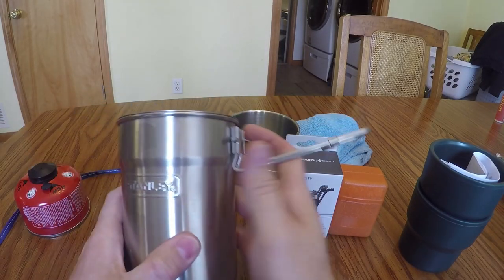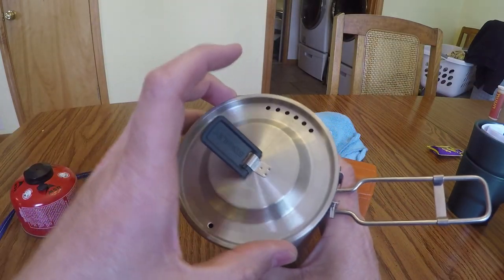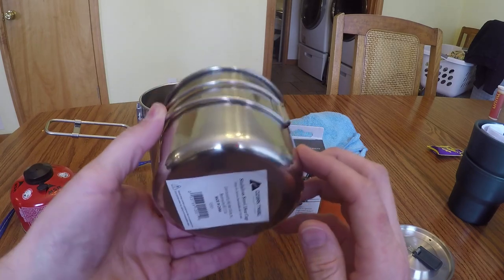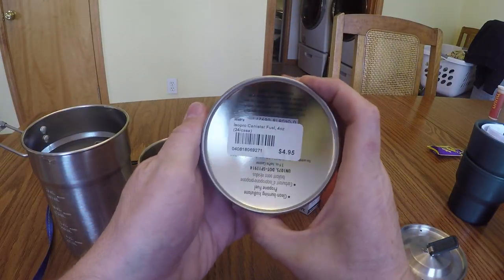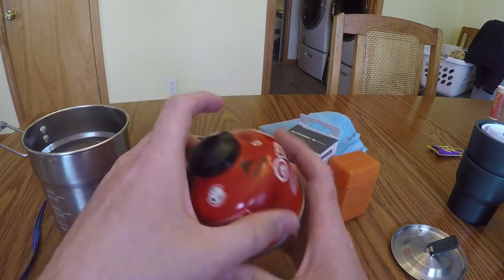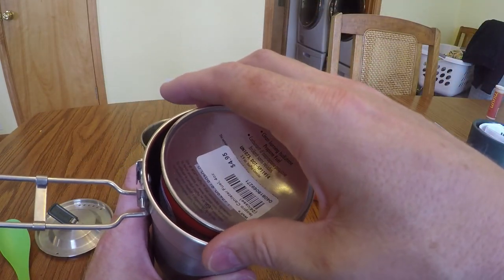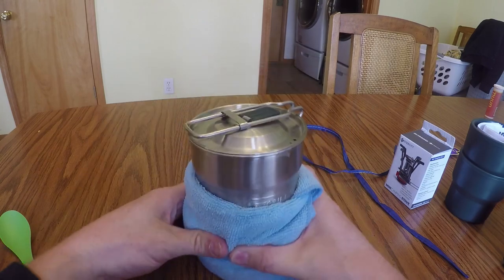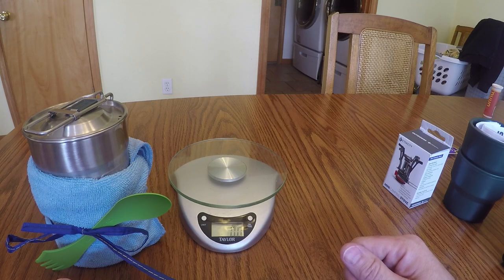Bikepacking Touring Cook Kit - Affordable solution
My affordable bike touring cook kit setup.